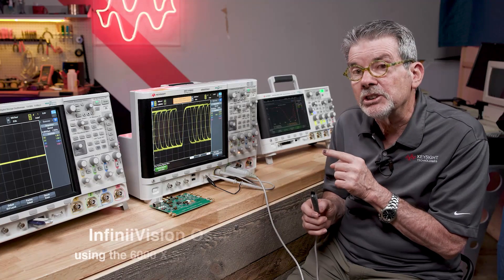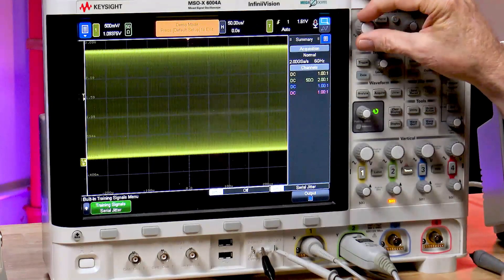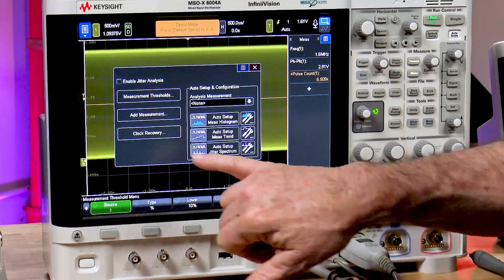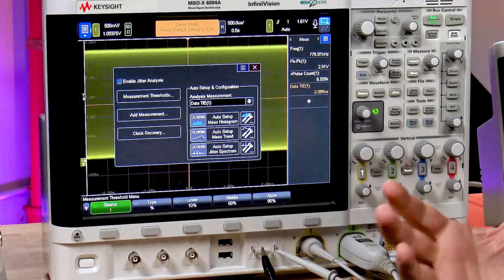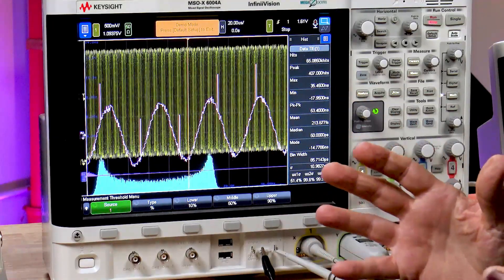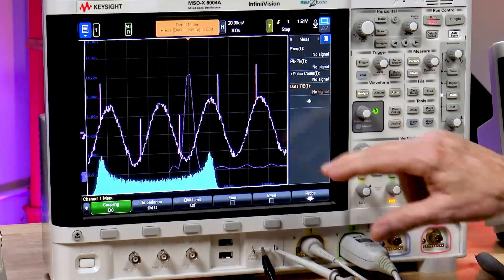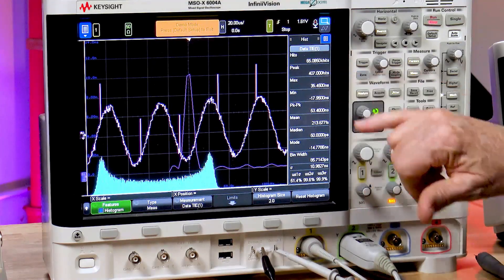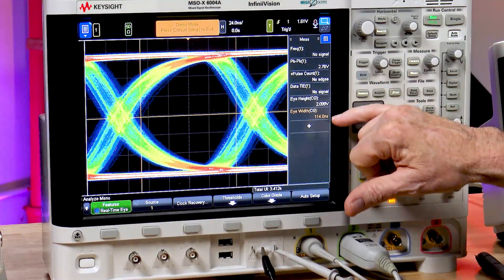Jitter Analysis with Keysight's InfiniiVision Oscilloscope and Ultimate Bundle Software Package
Perform jitter analysis with InfiniiVision jitter software that provides software clock recovery. View jitter using measurement histograms, trend plots, spectrums, and eye-diagrams.

Perform jitter analysis using the Keysight InfiniiVision 6000 X-Series Oscilloscope and Ultimate Bundle Software Package (D6000BDLB). This oscilloscope, software, and more are included in the InfiniiVision Jitter Application Bundles shown in this video’s demonstration. Keysight now offers two different bundles of products optimized for jitter analysis. Save 25% when you buy the bundle.